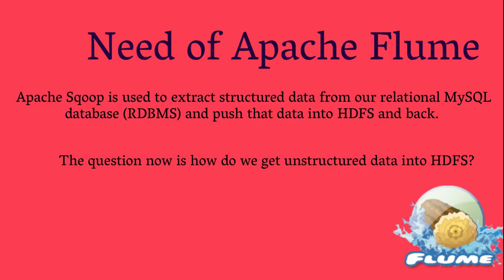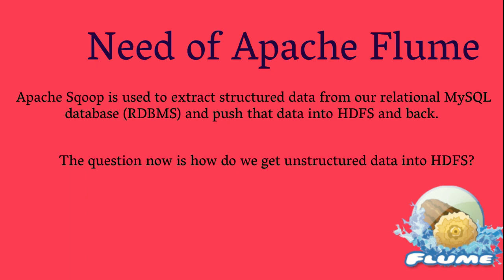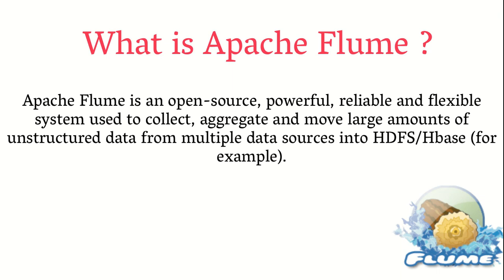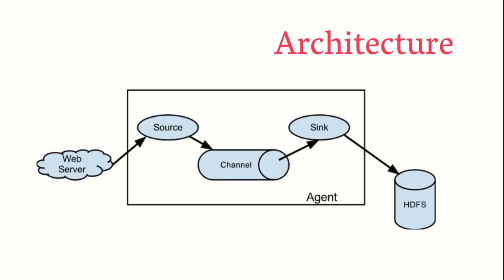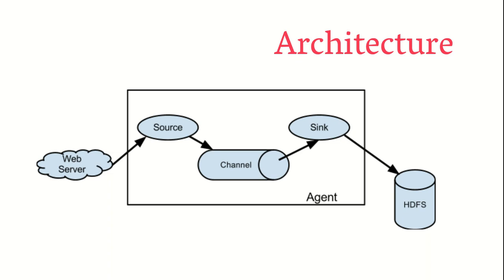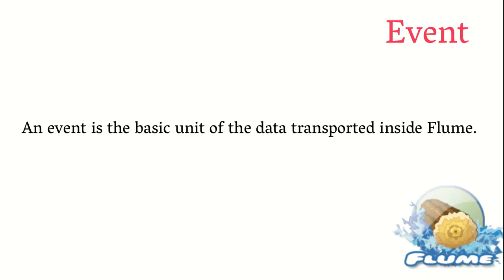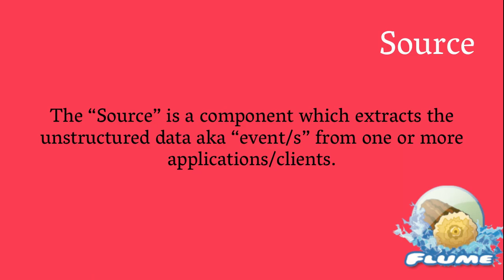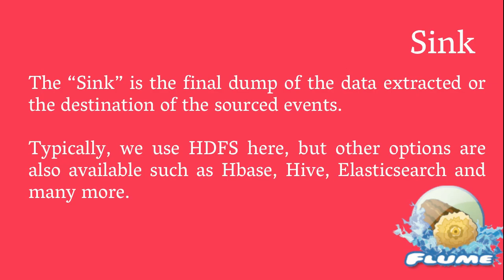Apache Flume Introduction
The video provides you the Apache Flume Tutorial. It explains Apache Flume used for transferring data from web servers to HDFS or HBase.